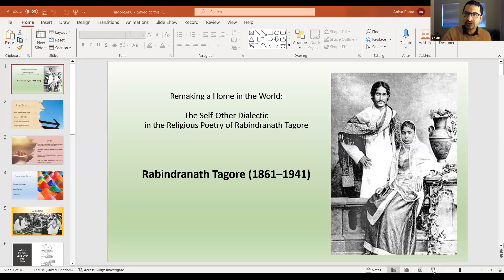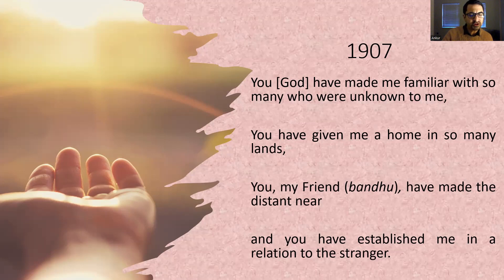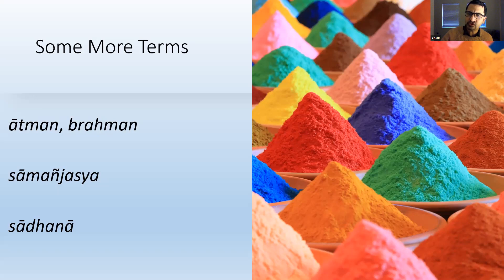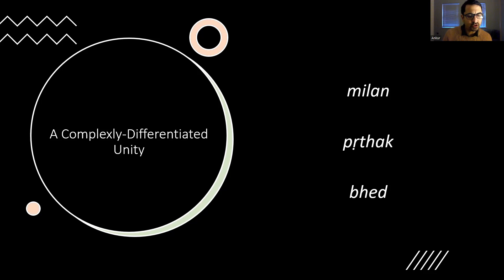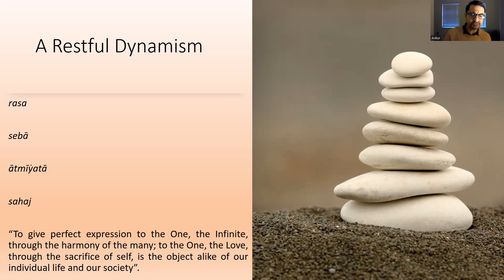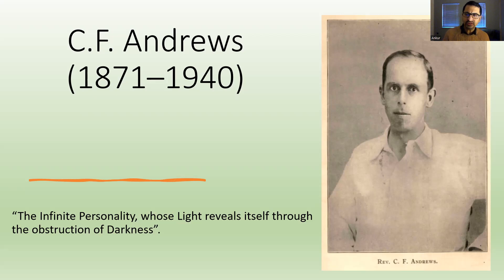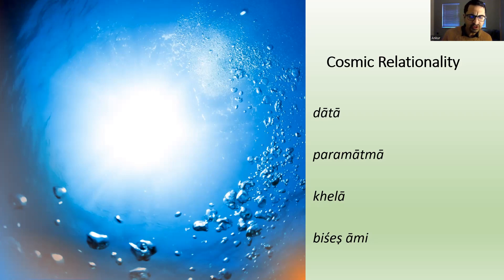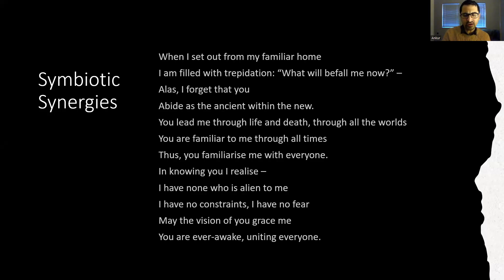Rabindranath’s Religious Radiance: A Vedānta for the Everyday